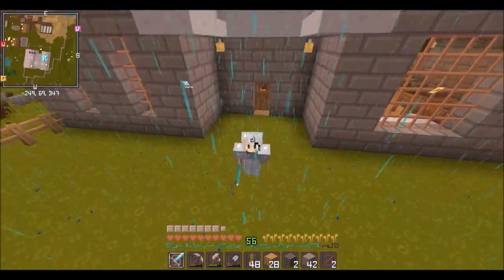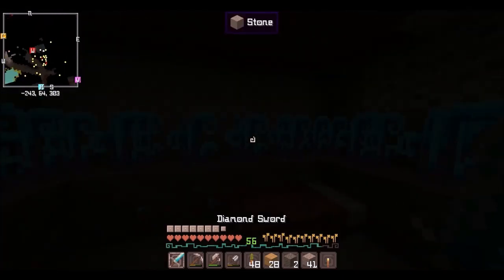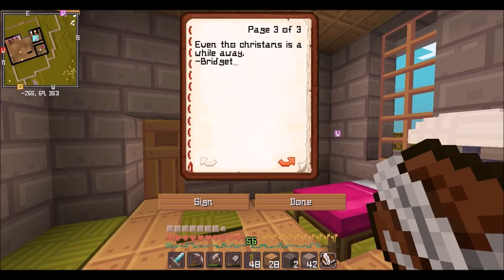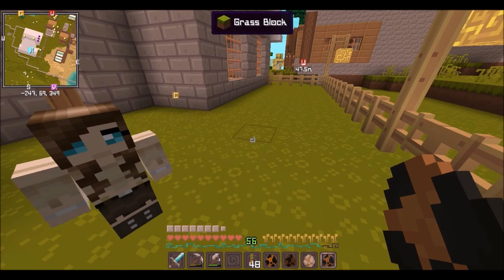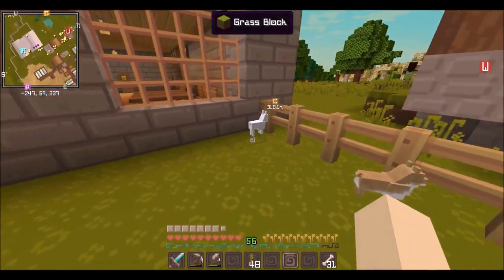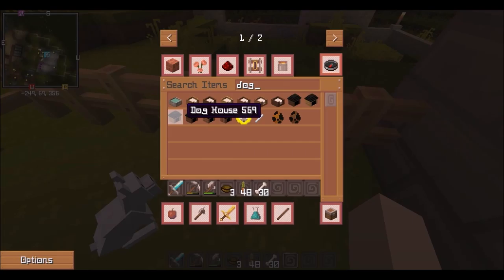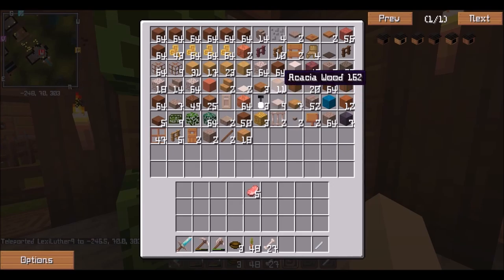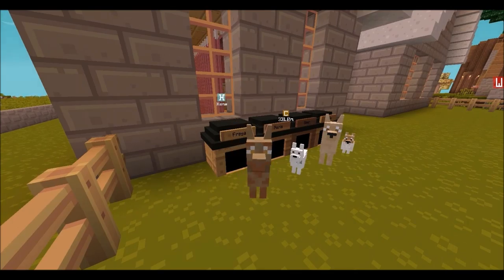MORE DOGGIES! | Minecraft Comes Alive [Ep. 16]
Sorry for not upload in so long!